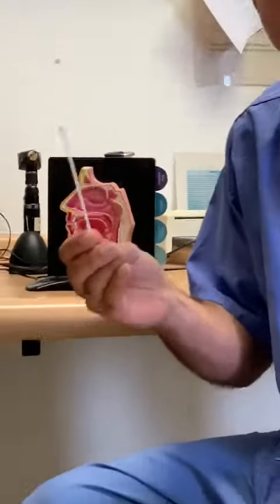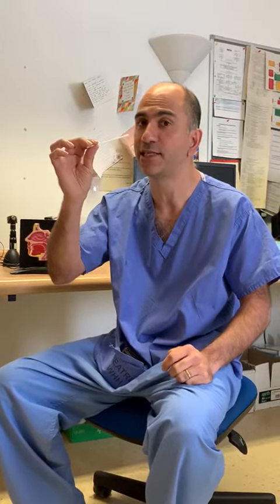Covid 19 swab technique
The aim of this video is to demonstrate how to swab for Corona virus.
Good Covid 19 swabbing technique is vital to keep the sensitivity of the Covid 19 test as high as possible. This video runs through the  anatomy of the back of the nose and oropharynx. It provides a demonstration of self swabbing technique for Covid 19. Mr Dhar is an Ear, Nose and Throat Consultant Surgeon in East Kent.